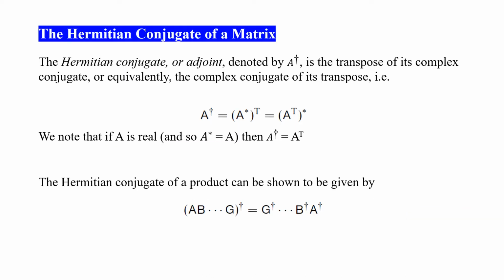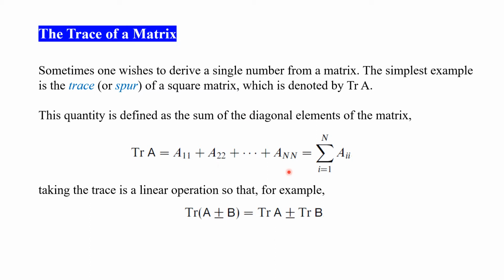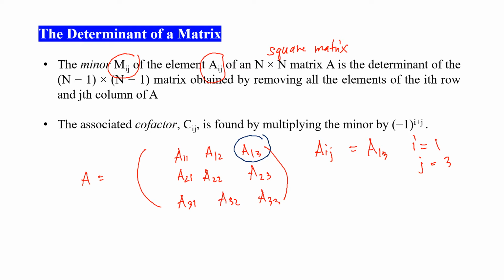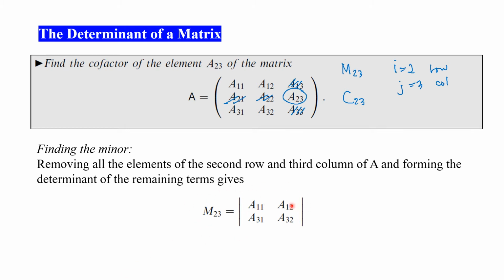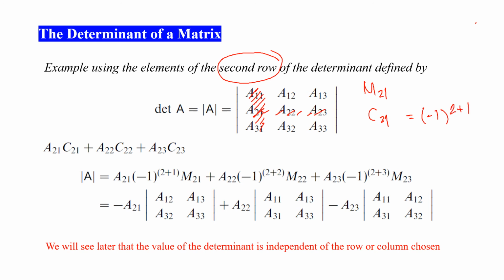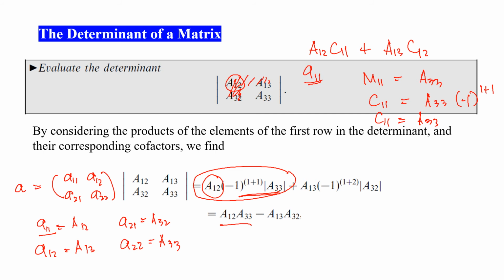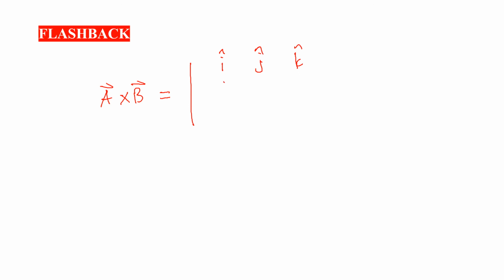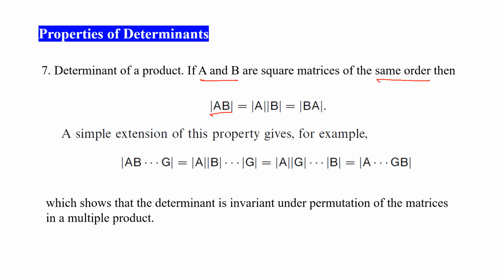Mathematical Physics Lesson 5.2 Determinants of Matrices